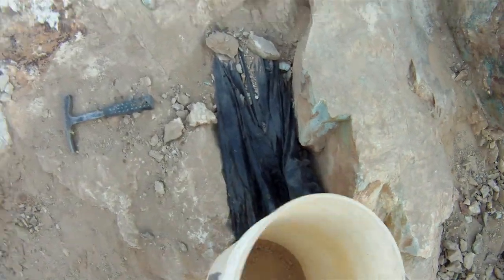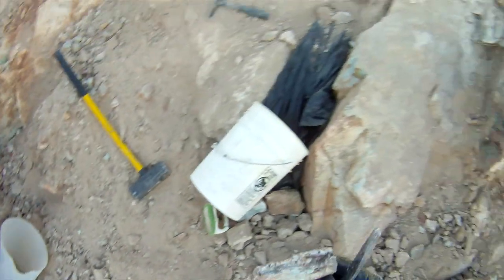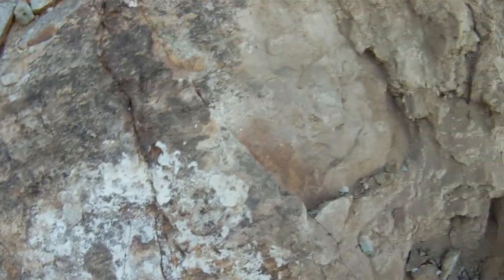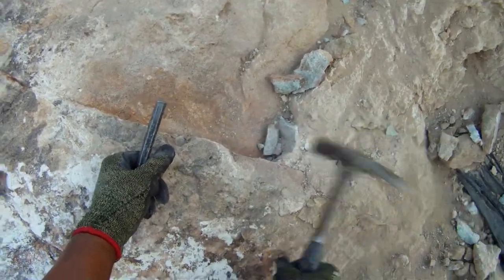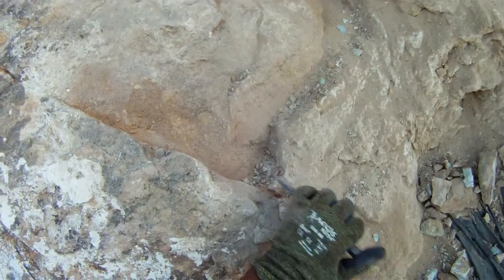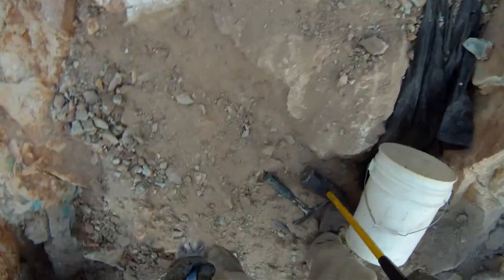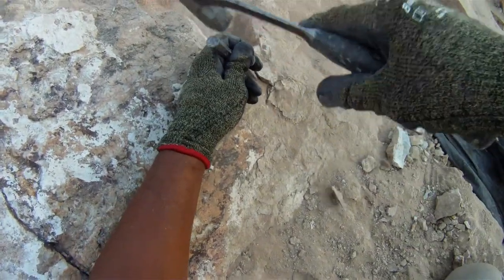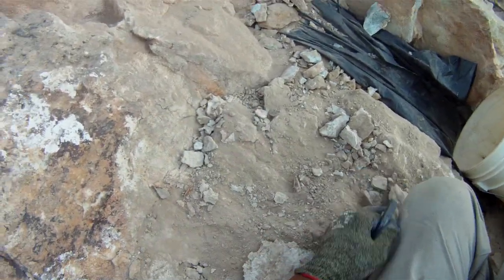Ant Looking For Gold 3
In this video it shows move of me digging and collecting sample soil. Today’s 2 sample areas should help me determine if the gold is in the gravels, or under the rocks, holding in the crack or some other trap.